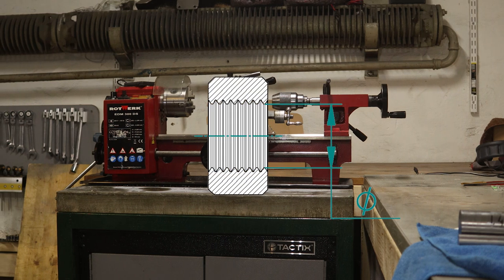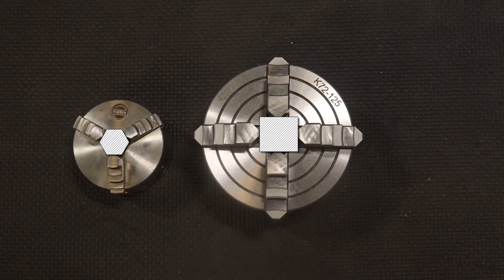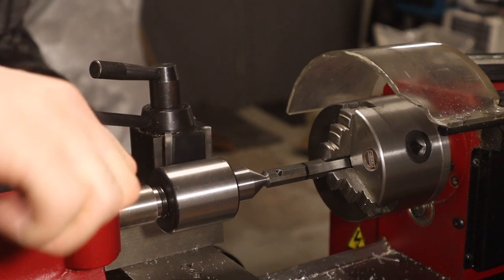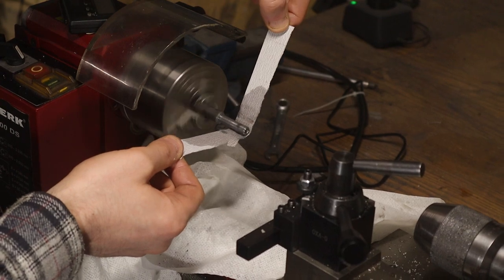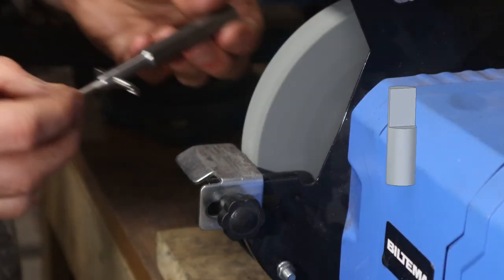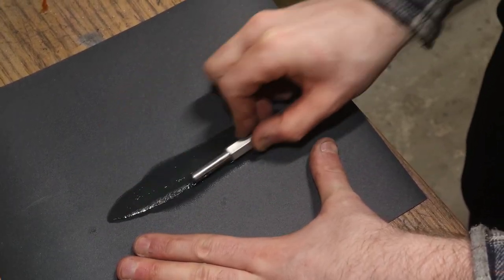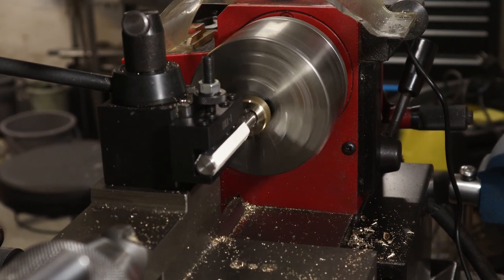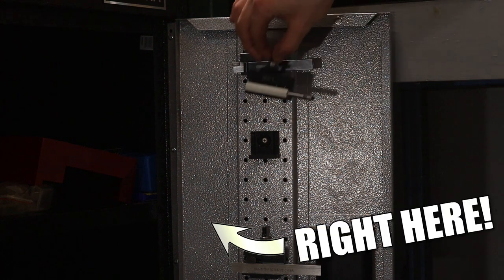Internal THREADING and BORING Tool - Beginner Lathe Project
Making an internal tool on the mini lathe. This is a great project for a beginner. It does not take alot of equipment and afterwards you end up with an additional tool. WIN-WIN!